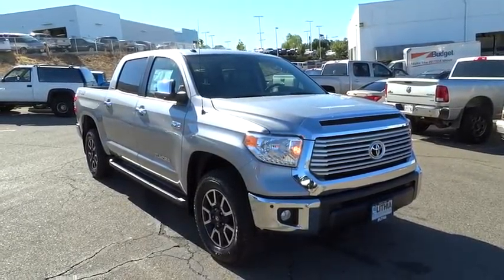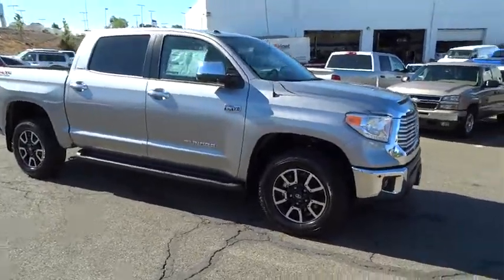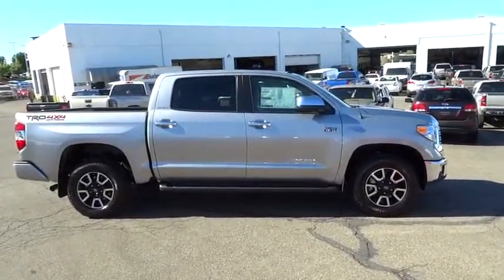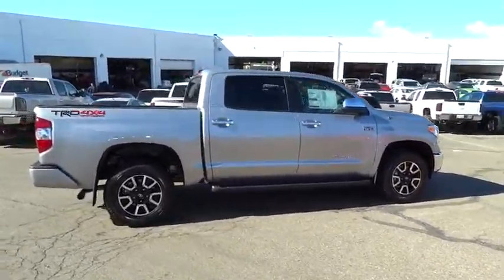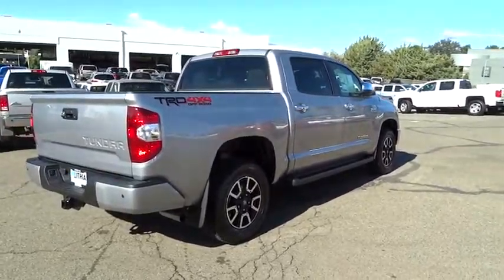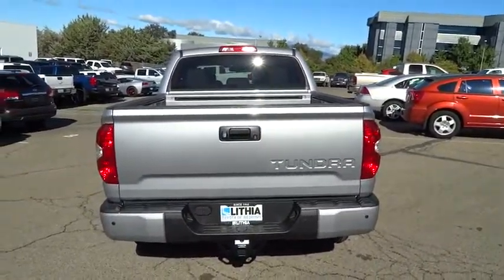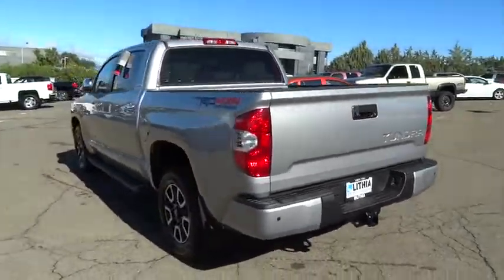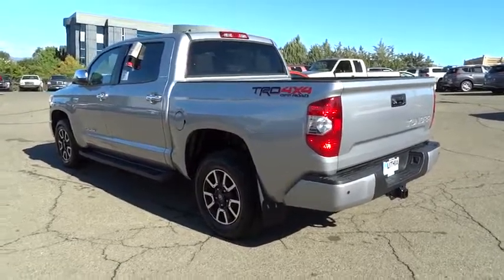2017 TOYOTA TUNDRA 4WD Northern California, Redding, Sacramento, Red Bluff, Chico, CA HX584314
2017 TOYOTA TUNDRA 4WD
2017 TOYOTA TUNDRA 4WD LIMITED - Stock#: HX584314 - VIN#: 5TFHY5F19HX584314

250 E. Cypress Ave.

NAV, Heated Leather Seats, Alloy Wheels, 4x4, Tow Hitch. Limited trim. Warranty 5 yrs/60k Miles - Drivetrain Warranty; SEE MORE!br /br /KEY FEATURES INCLUDEbr /Leather Seats, Navigation, Heated Driver Seat. MP3 Player, 4x4, Aluminum Wheels, Privacy Glass, Keyless Entry, Steering Wheel Controls, Child Safety Locks. br /br /WHO WE AREbr /Our commitment to treating you in a neighborly fashion extends from our inventories and auto repair service to our no-frills, easy-to-comprehend auto financing. This comes not only in the form of car loans and leasing service for drivers from Redding, Chico, Red Bluff and Shasta Lake, but a tenacious spirit dedicated to getting the flexible terms you deserve. Please feel free to explore our entire site and see all of the products, services, and pre-buy car research we have to offer. br /br /Please confirm the accuracy of the included equipment by calling us prior to purchase. br /